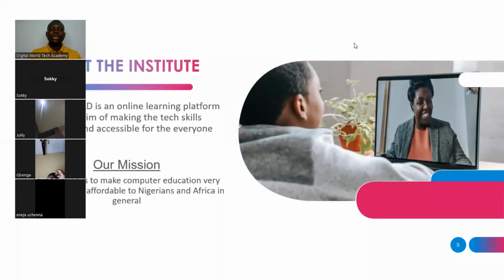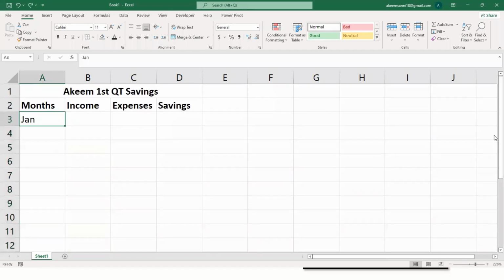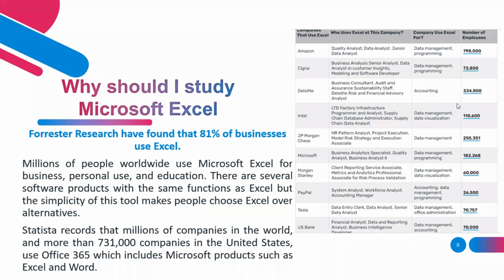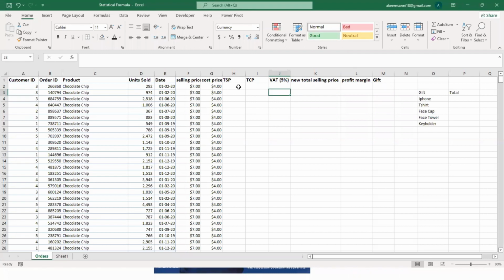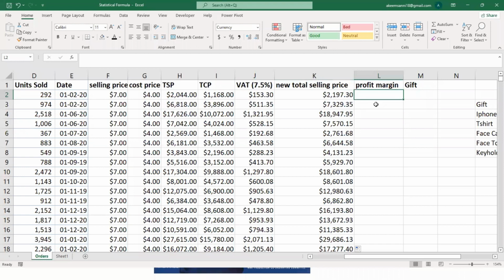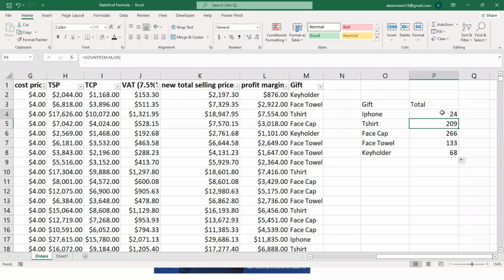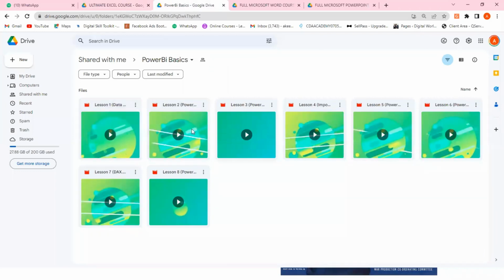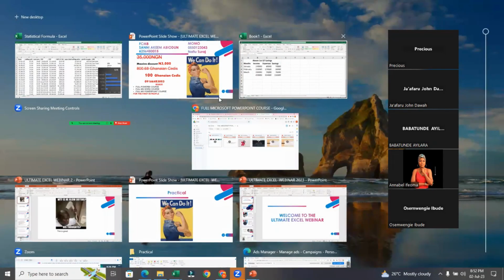Ultimate Excel Webinar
Replay Of Our Microsoft Excel Webinar